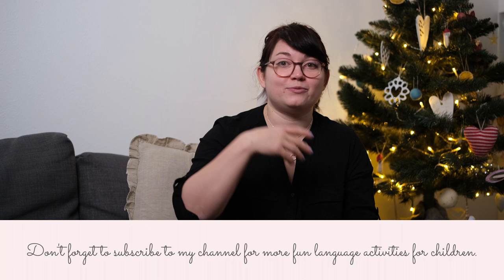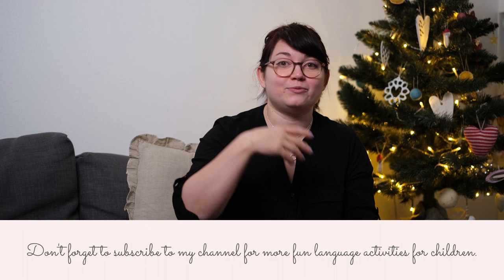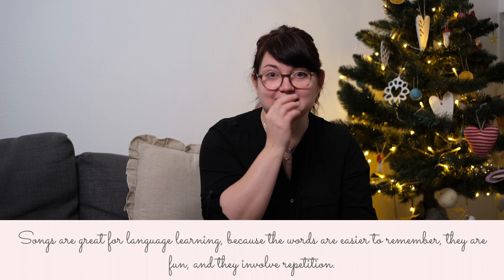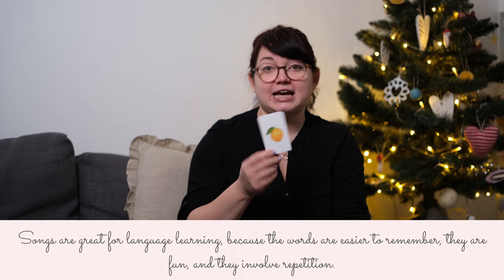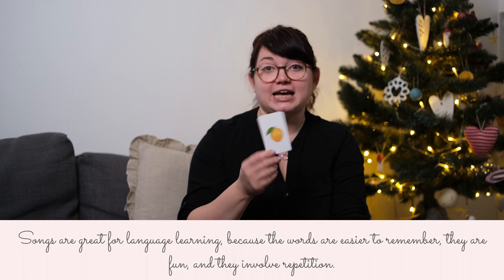Teach Your Child Food Vocabulary With This Easy Song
Hi! I'm Ilinca. I've been working as kindergarten teacher and English teacher for over twelve years. I love sharing simple language tips that you can apply at home or in a classroom setting to teach little ones to talk or to speak a foreign language.